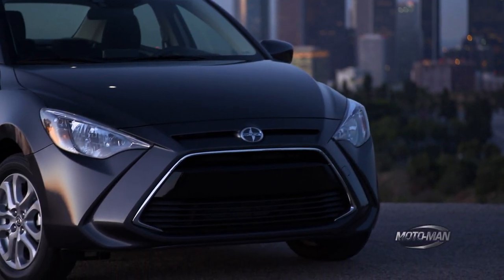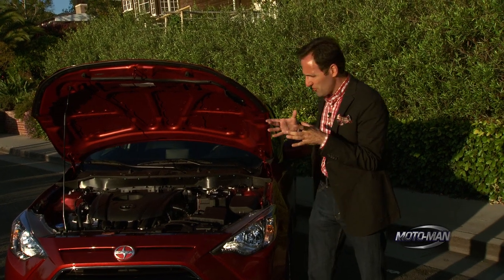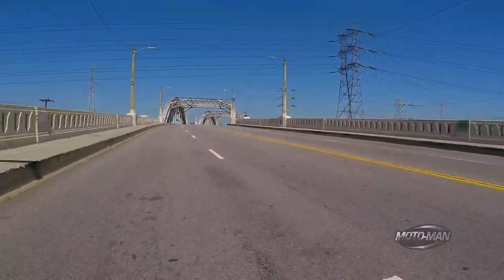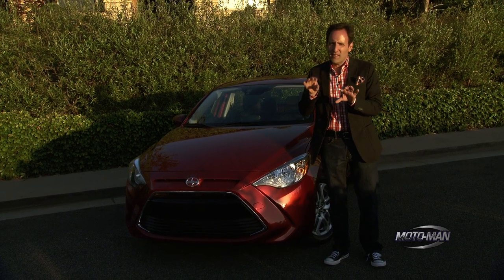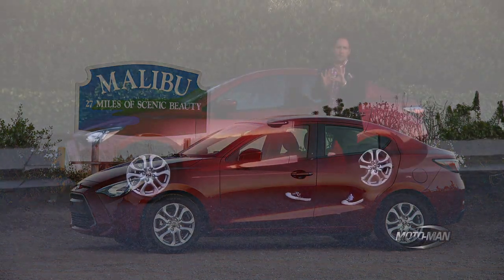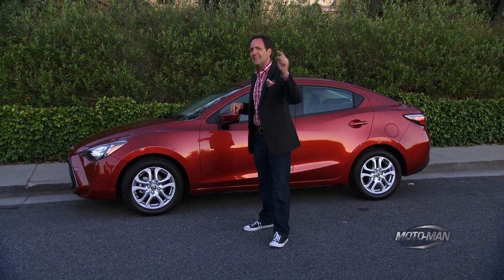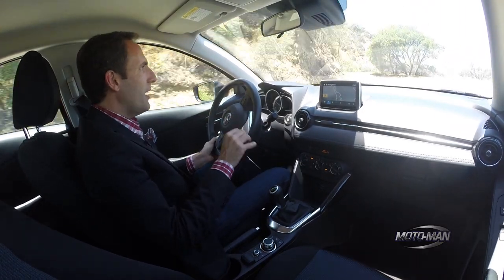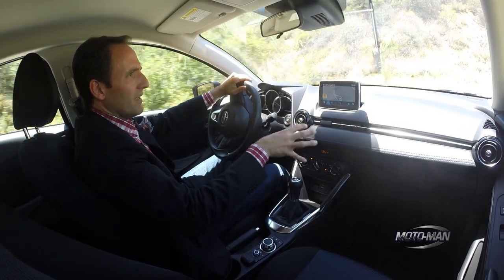2016 Scion iA FIRST DRIVE REVIEW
MotoMan drives the 2016 Scion iA – a new sub compact car from the flash, youth brand of Toyota. Only problem, how do you make a car with the entire purpose of low price and economy flash? MotoMan goes on a quest to see if it is even possible – and comes up with a couple of surprises . . .